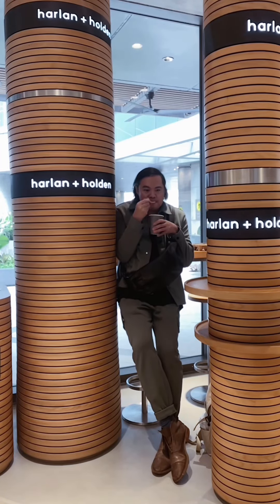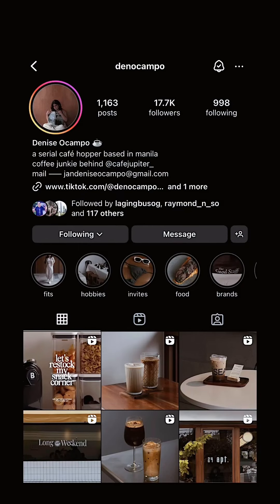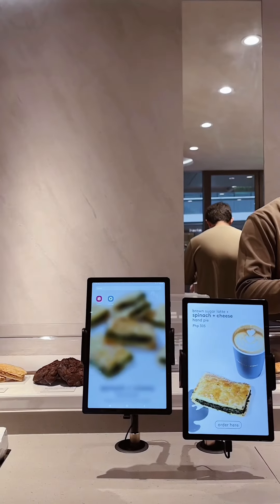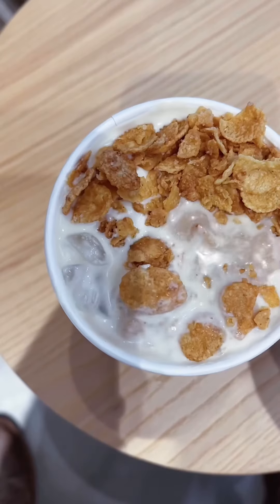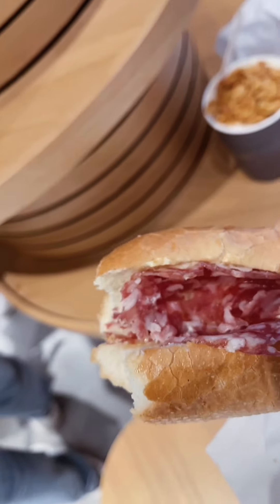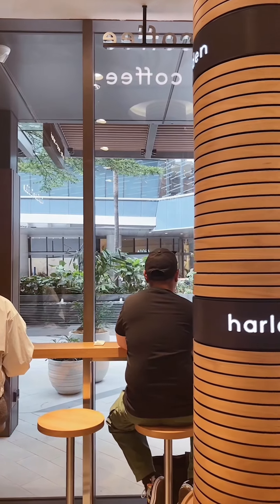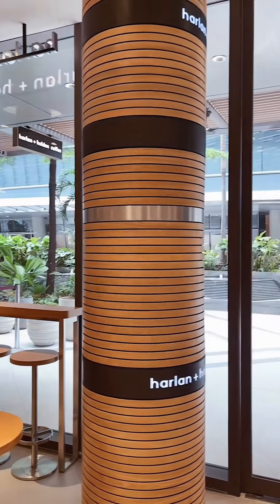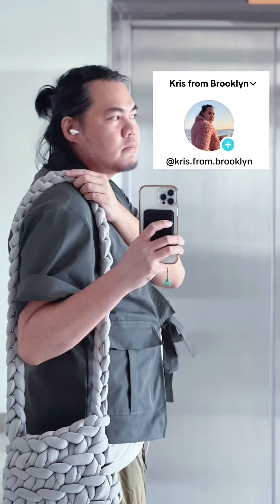New futuristic cafe (Harlan + Holden, Shangri-La Plaza)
New Cafe: Harlan + Holden has a new location and it is beautifully-different from its other branches.

Thank you IG @denocampo for inviting me to the event, pls follow creators like her who help you discover new places.

Drinks/food I found memorable:
* Cereal latte
* Salami baguette
* Hazelnut soft serve

Shangri La Plaza
Shaw Blvd, Ortigas Center
Mandaluyong

Mall hours: 10am-9pm